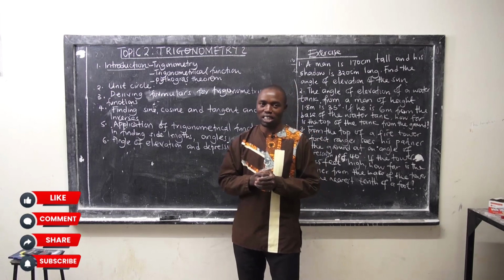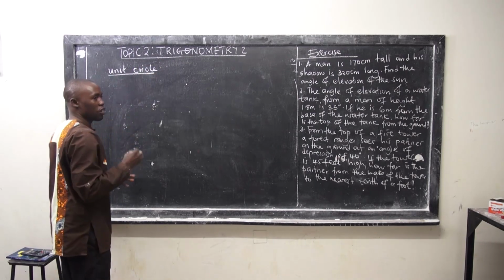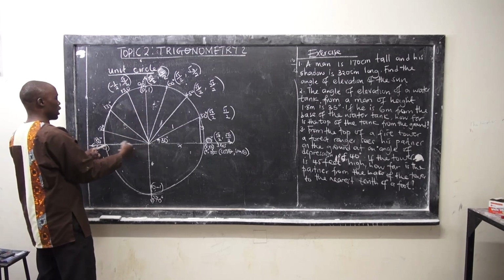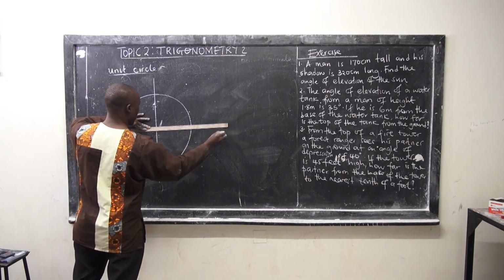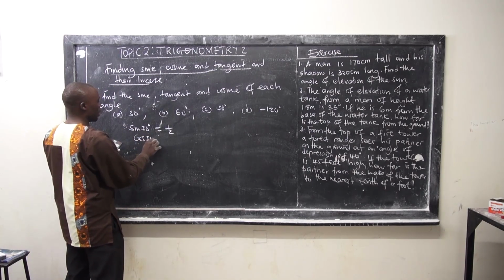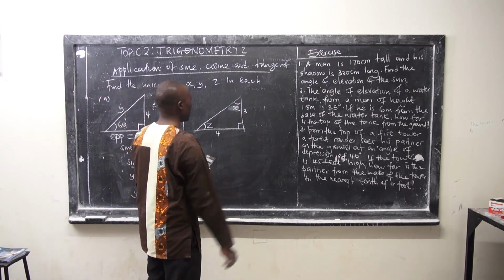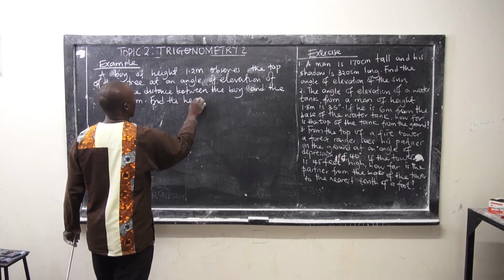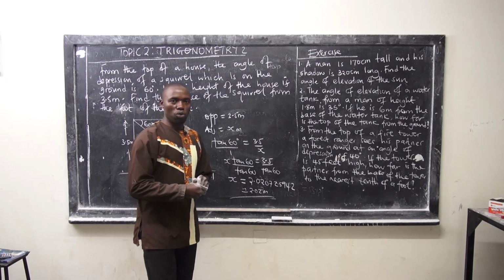S.3 TOPIC 2: TRIGONOMETRY 1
This is the second topic of form 3 class about trigonometry 1. It is used to explain the unit circle, trigonometric functions, applications of trigonometrical functions,  angle of elevation and depression